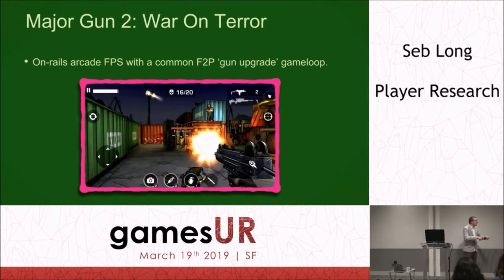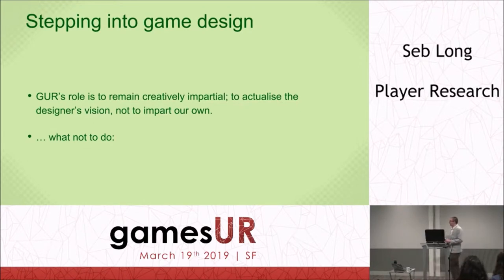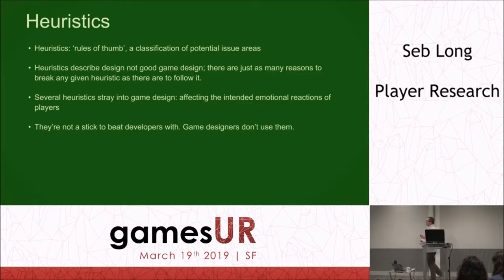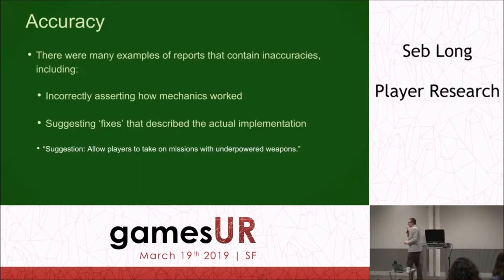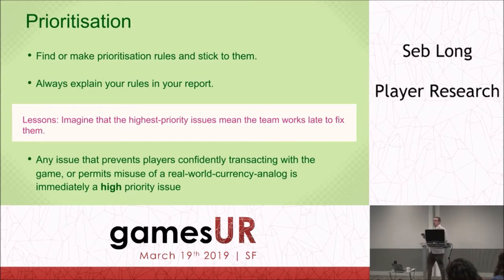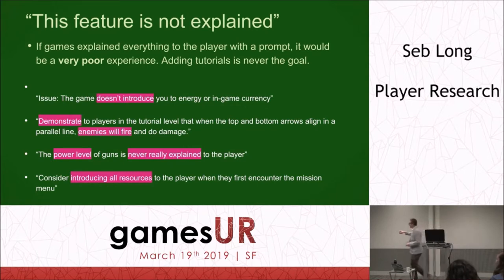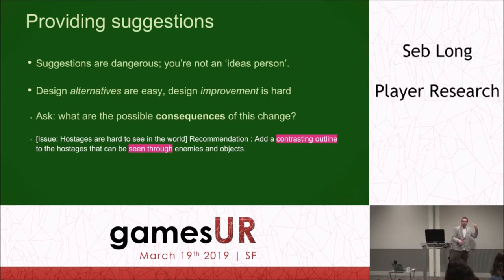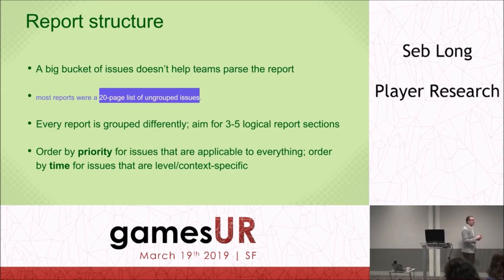What Makes A Great Usability Expert Review? Lessons From My Practice Game Analyses - Seb Long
In games user research, practice makes perfect. In the past 12 months I’ve facilitated practice game usability assessments with ~20 junior- and entry-level members of the ‘Games research and UX’ community. Their task: to assess the usability and learnability issues within a specific mobile FPS game, and report them as if to the development team. Each of the task participants assessed the same game, on equivalent mobile platforms, with the same remit.

This session presents a meta-review of of these analyses to provide learnings for entry-level candidates: What were their common failures and successes? Where did they fail to clarify issues? Where was a lack of thoroughness most impactful? Which heuristics are commonly overlooked? Where do they over- or under-deliver when compared to the hundreds of usability assessments I’ve conducted as a professional games user researcher?

Sebastian Long, Player Research

Sebastian Long is the Director of Player Research. Since 2012, Seb has contributed to more than 200 games as a UX Researcher, spanning every genre, audience and platform. He now leads Player Research’s international growth and training, while working with game studio leadership to ensure player data is a tenet of their development practice.

gamesUR Conference
Games User Research focuses on players’ psychology and their behaviour via techniques such as playtesting, analytics, expert analysis, and others. Game User Researchers aim to help game developers deliver players the best gaming experience possible.

The gamesUR Conference is a biannual gathering of the world's top professionals in games user research.